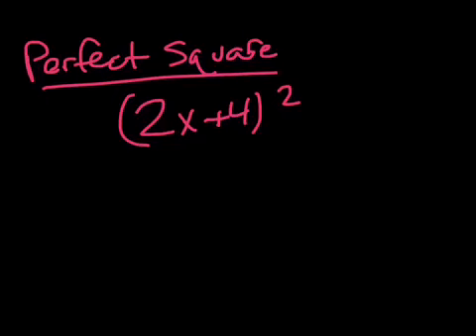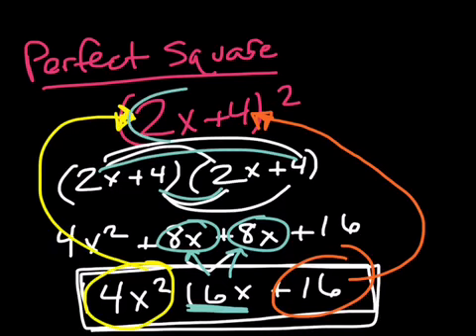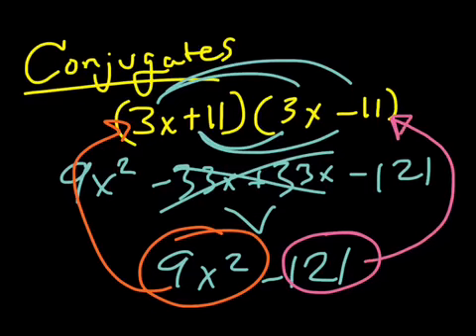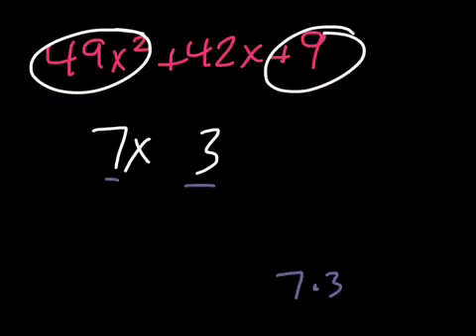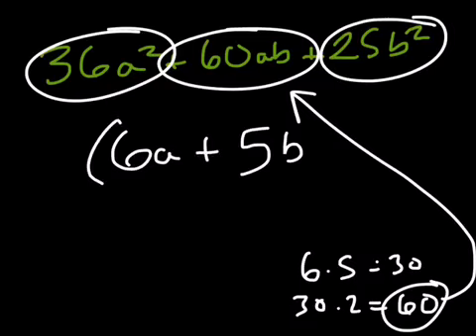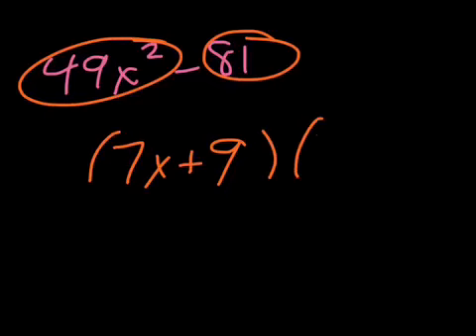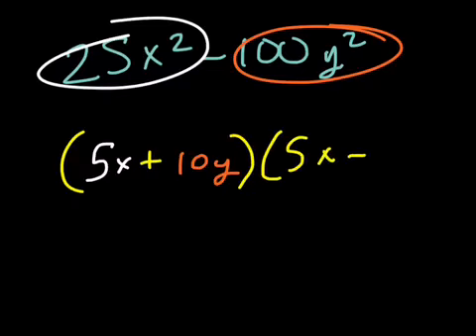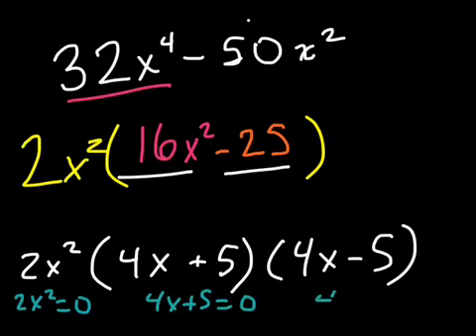Factoring Special Cases